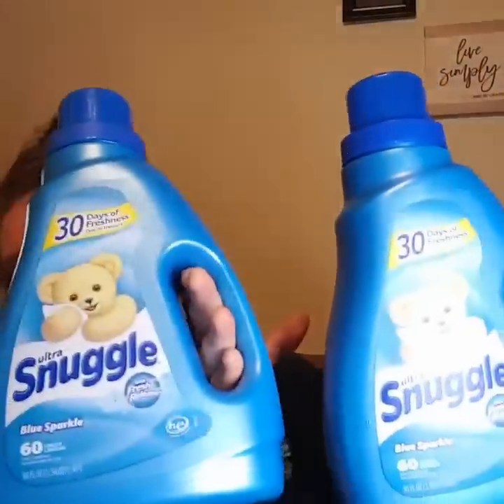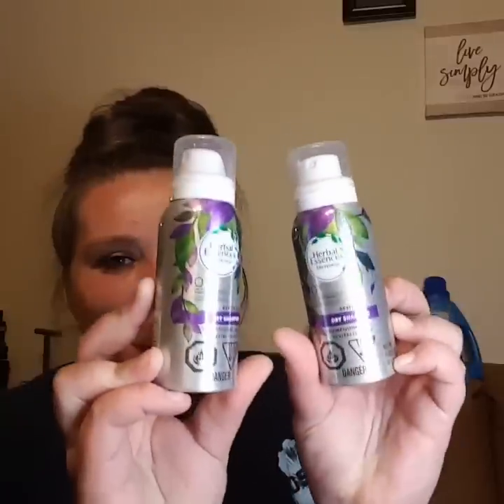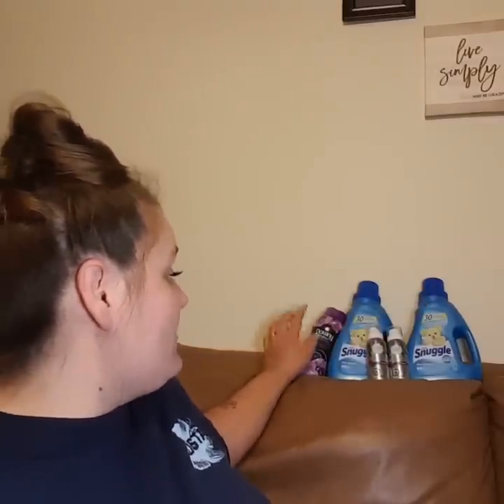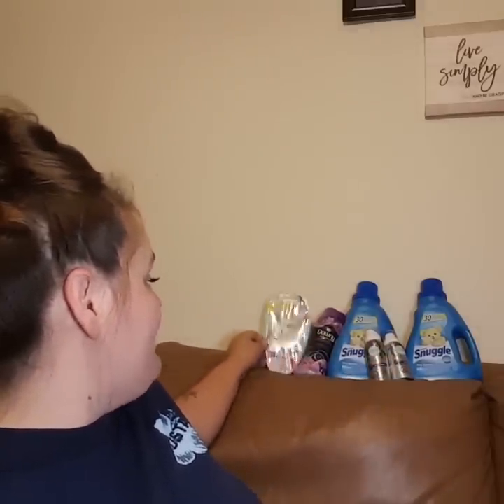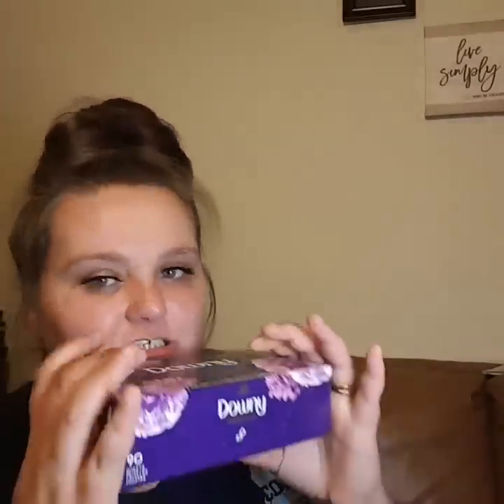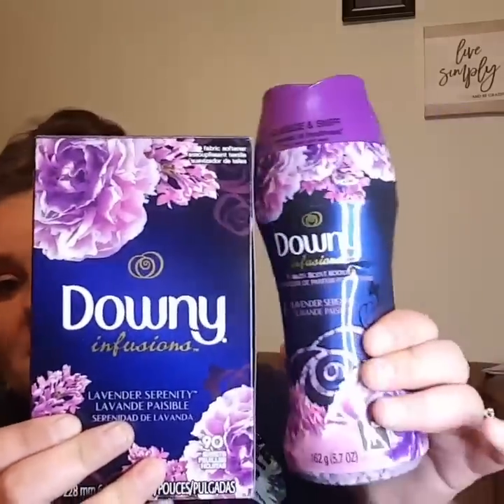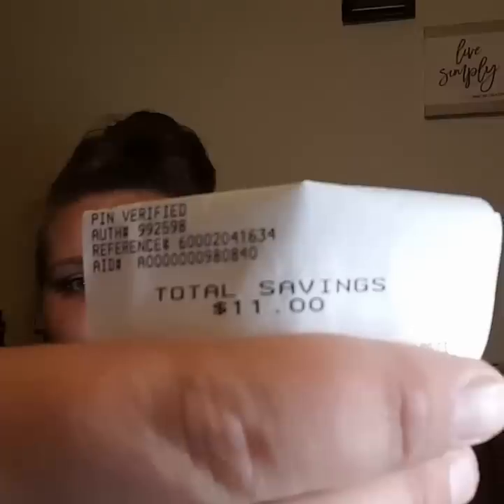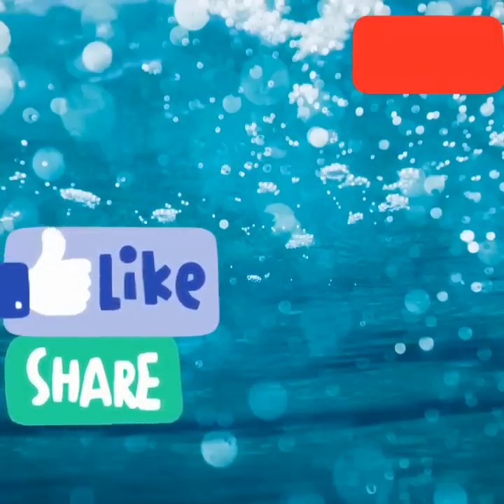DOLLAR GENERAL COUPONING HAUL BEGINNER FRIENDLY